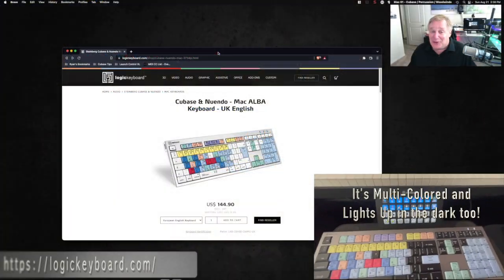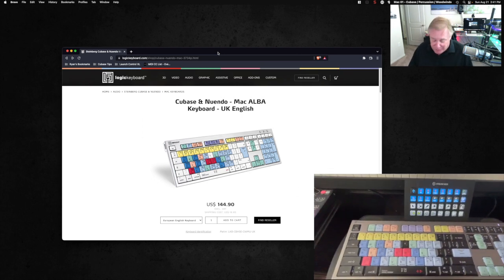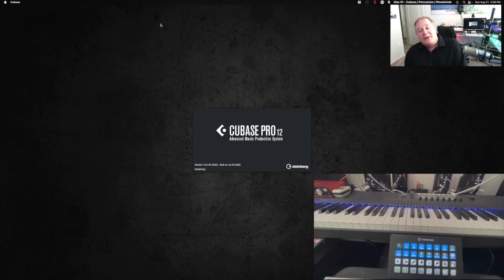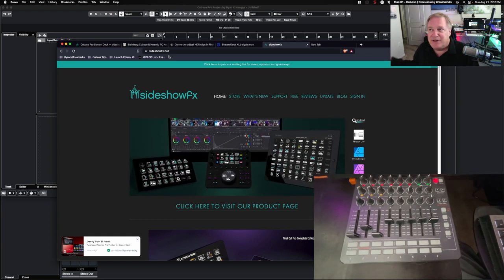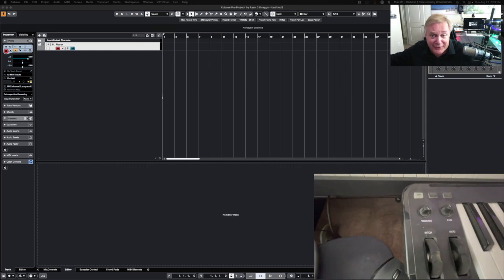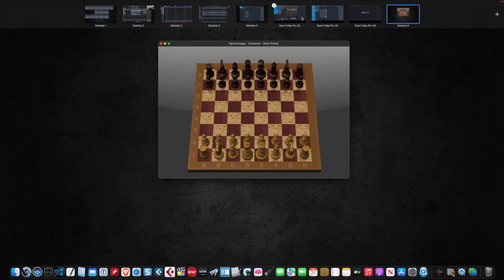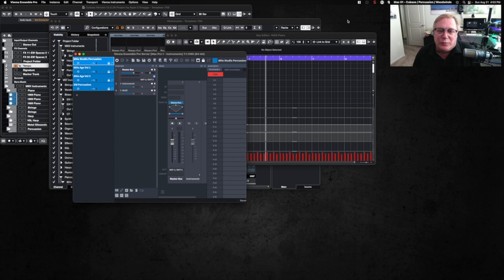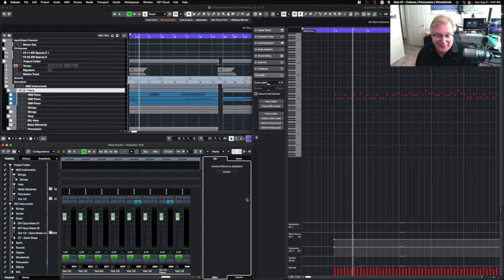Shortcuts and Automation for Cubase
This video will show you how I have automated my Music Production using a Cubase Shortcut Keyboard, Stream Deck XL and some trick on show you can utilize your screen real estate with the Macintosh Mission Control utility and the Magnet application.